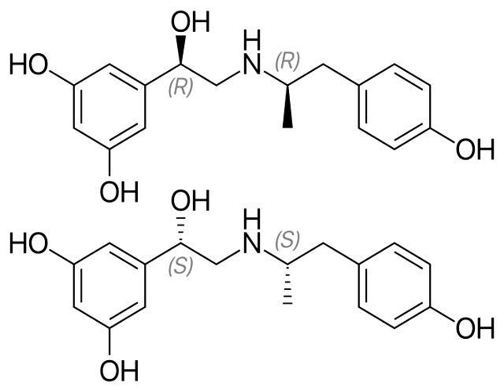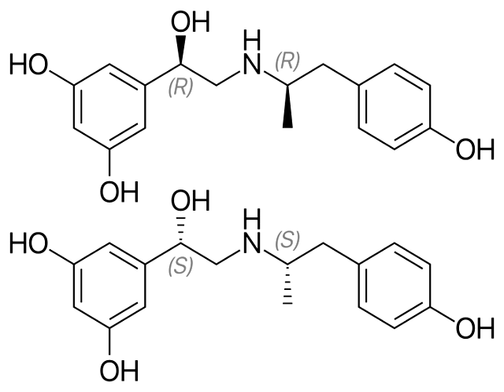Fenoterol | Wikipedia audio article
This is an audio version of the Wikipedia Article:
Fenoterol

SUMMARY
Fenoterol is a β2 adrenoreceptor agonist designed to open up the airways to the lungs. It is classed as sympathomimetic β2 agonist and asthma medication.
Fenoterol is produced and sold by Boehringer Ingelheim as Berotec N and in combination with ipratropium as Berodual N.